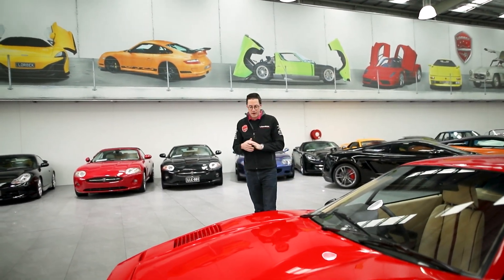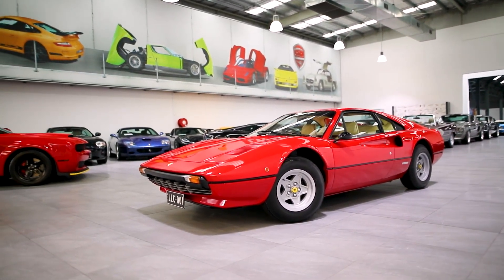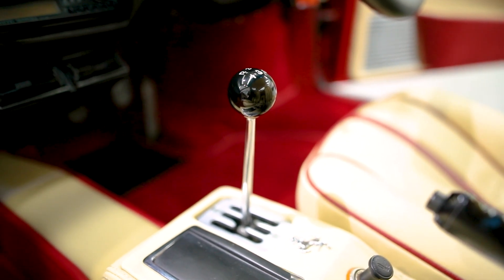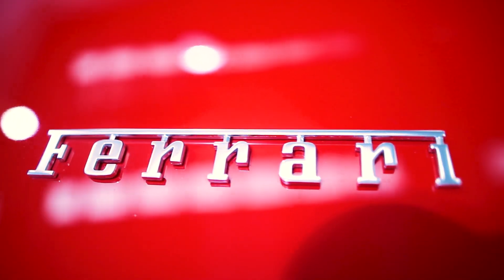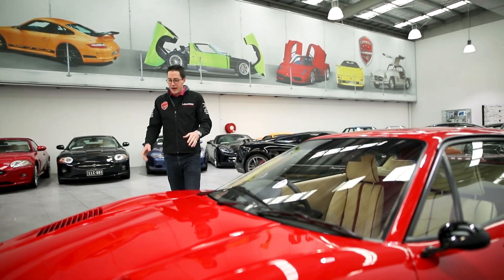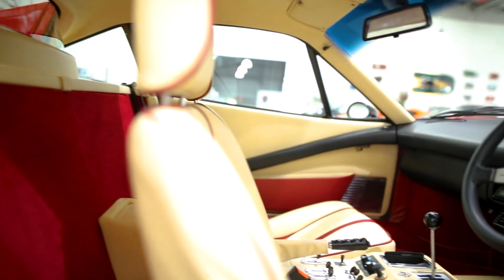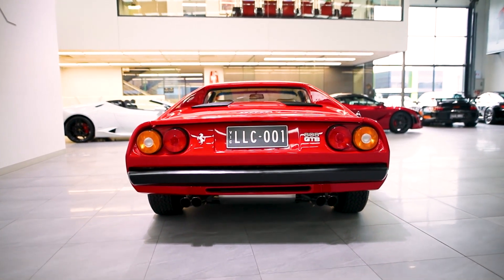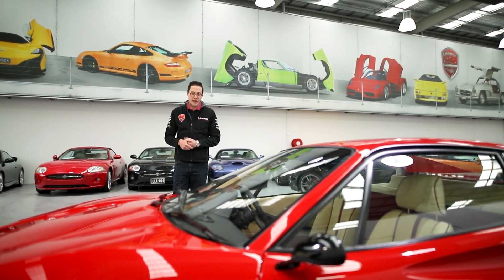Ferrari 308 GTB (1977) - Lorbek In 60 Seconds